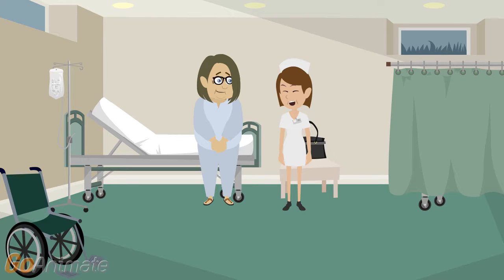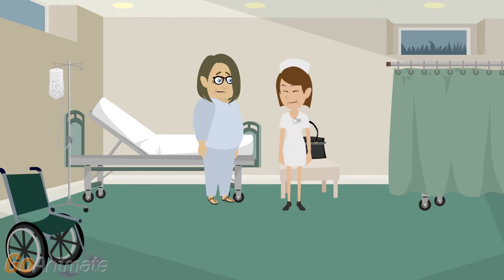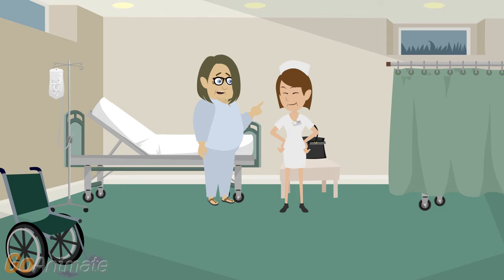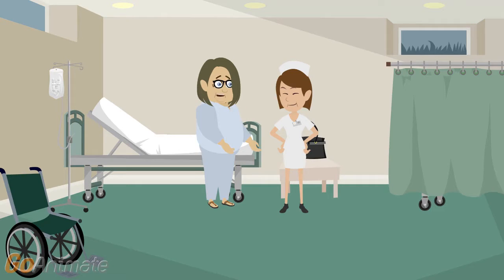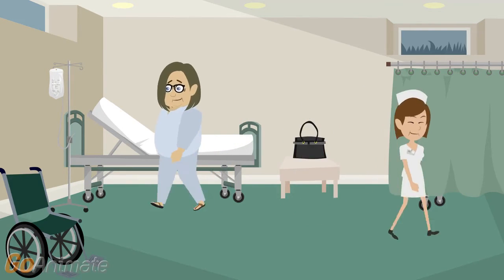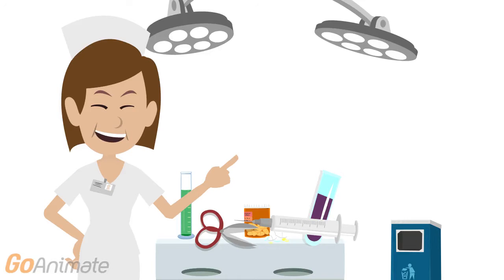Taking Care of Patients - Videoclip 1 PART I